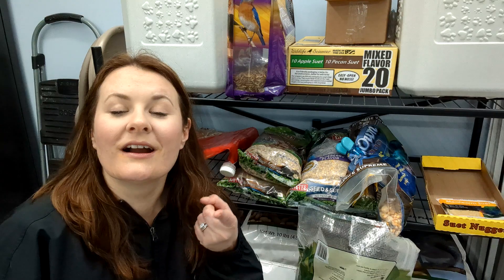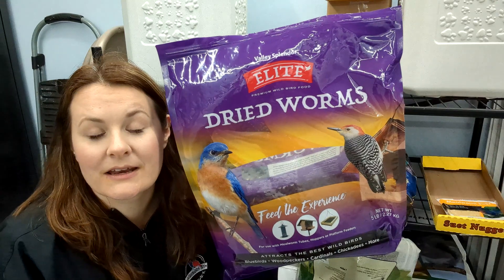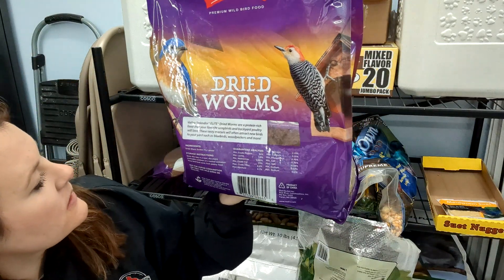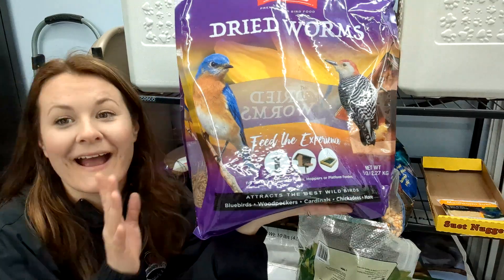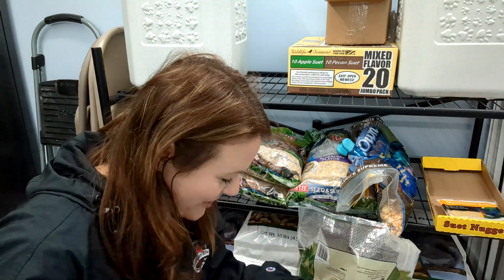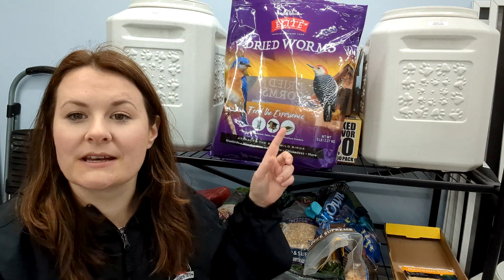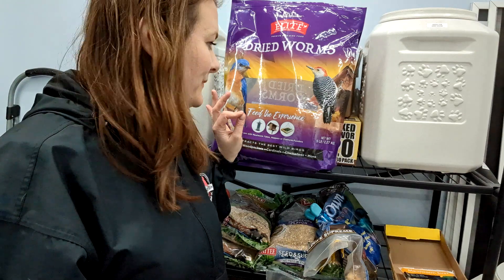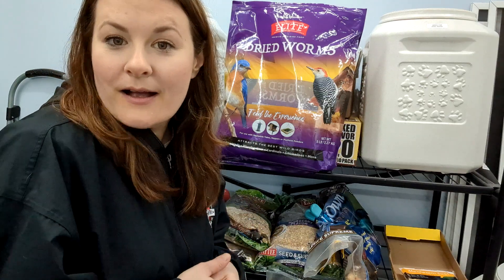Bird Food Review: Elite Dried Worms 🪱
Presenting the fifth installment in our series of bird food reviews. Kindly share your feedback with kindness. I'm already contemplating improvements for our next one!

Who: European Starlings, Red Wings, Common Grackles, Red Belly, Oppossums

Where: Grapevine

When: During the day on the ground on critter cam (grapevine)

Why: We like to offer our birds a variety of food and one of their favorites are insects/worms. Plus we want to try to attract bluebirds.